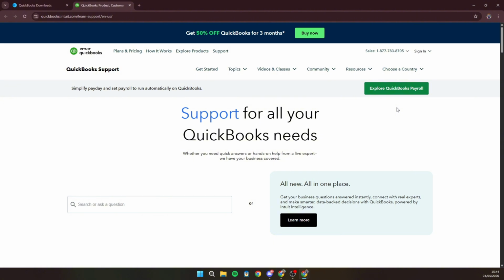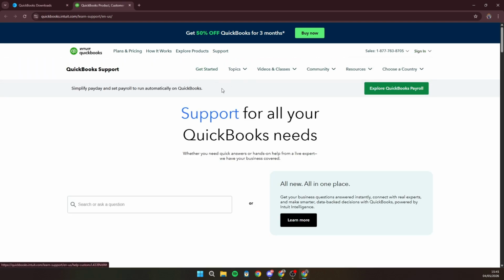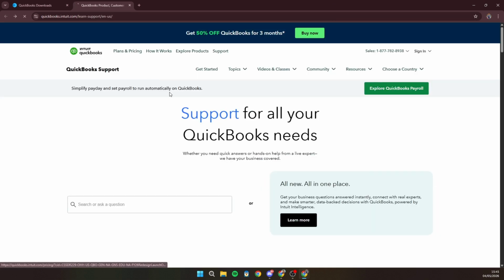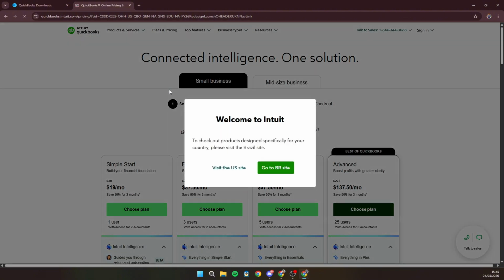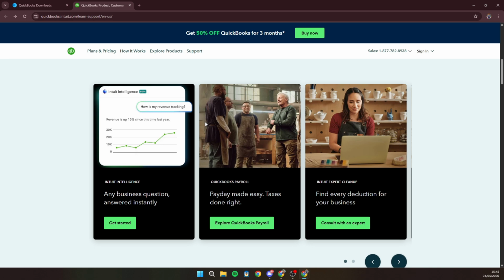HOW TO TRACK BUSINESS EXPENSES IN QUICKBOOKS (STEP-BY-STEP GUIDE 2026)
In this 2026 step-by-step tutorial, you’ll learn how to track business expenses in QuickBooks and manage your finances efficiently. QuickBooks helps you monitor spending, categorize expenses, and generate reports.

In this video, you’ll learn:

How to import transactions automatically
How to record manual expenses
How to categorize business expenses
How to upload and attach receipts
How to generate expense reports
How to monitor spending trends

This tutorial is beginner-friendly and perfect for small business owners using QuickBooks.